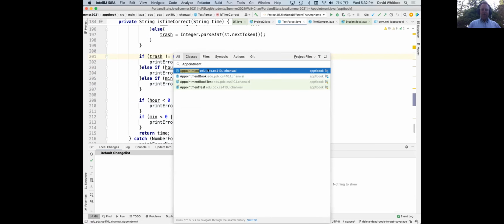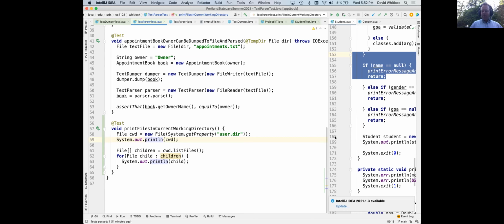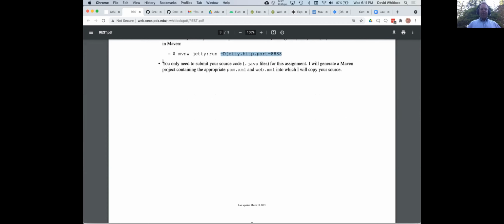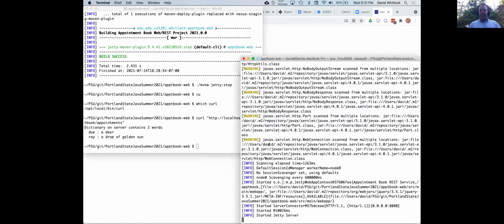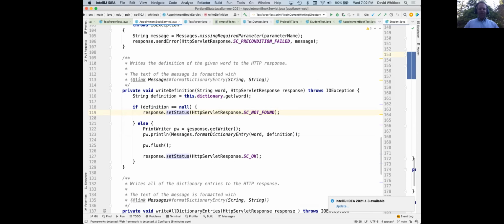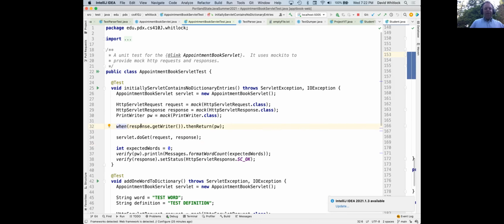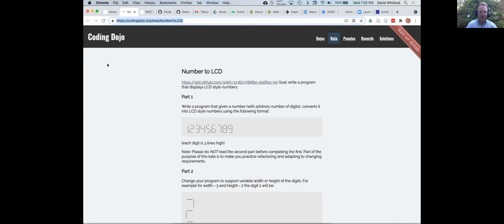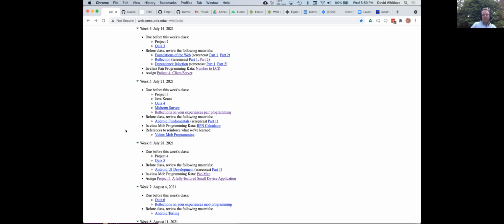Java@PSU Summer 2021 Week 4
This week, we explore Project 4, a web application that provides a REST API for our appointment book.

Prime Minister's Questions (0:00:00)
Requirements for Project 4 (0:25:30)
Creating the Project 4 Maven project (0:42:20)
Running Project 4 (0:53:03)
The Project 4 code: AppointmentBookServlet (1:14:40)
Debugging the servlet (1:21:20)
Unit tests for the servlet (1:37:00)
Brief tour of the client-side classes (1:46:45)
Pair programming a "Number to LCD" Kata (1:54:40)